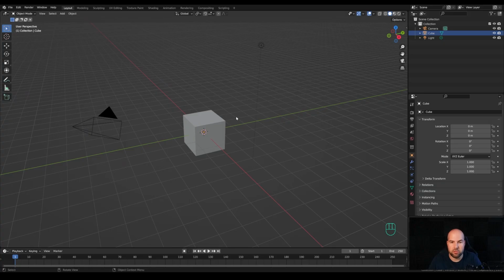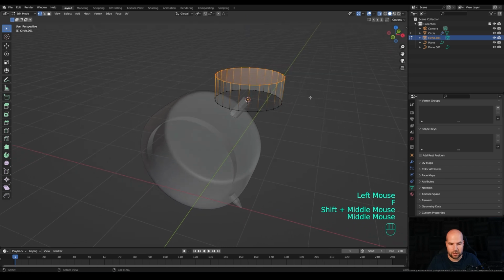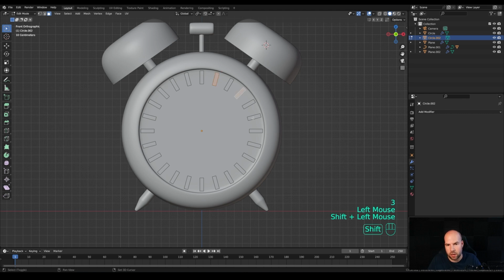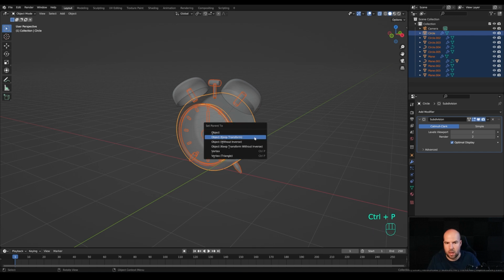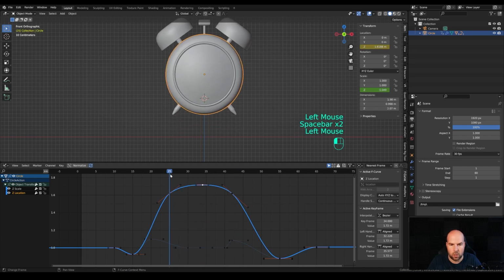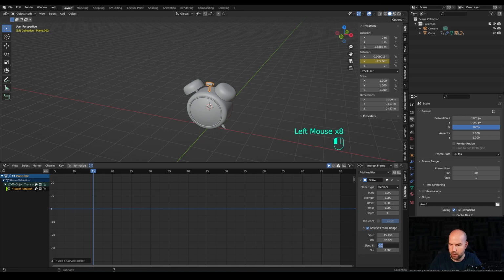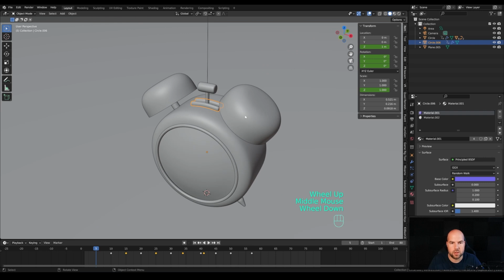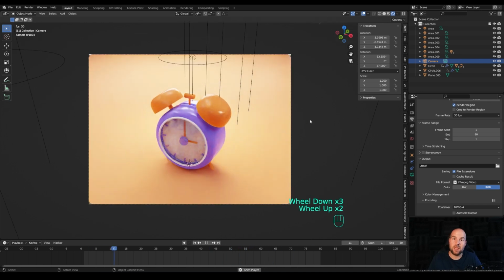Alarm Clock Animation Blender Tutorial | Polygon Runway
Let’s create a stylized alarm clock icon animation using animation modifiers in Blender.